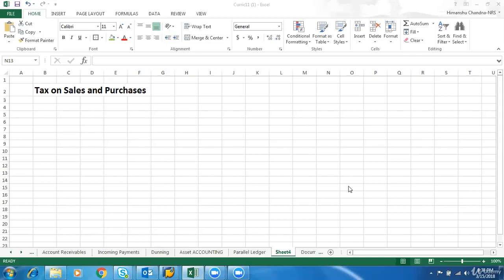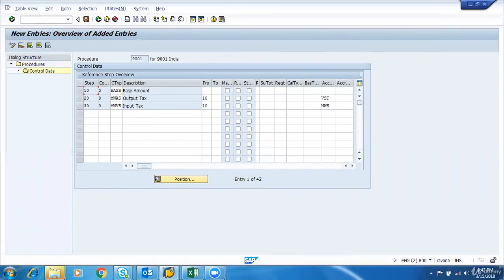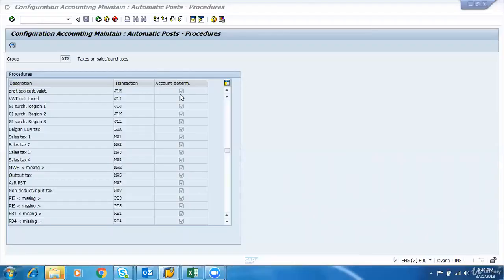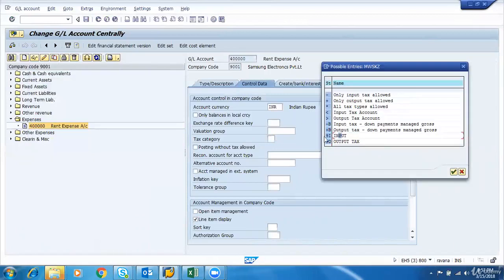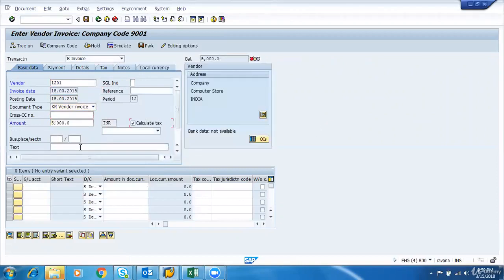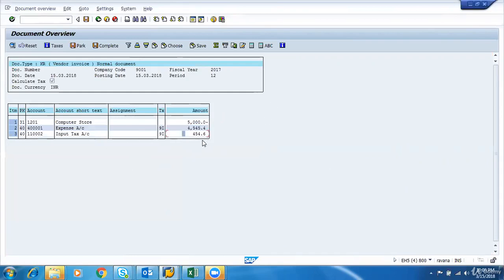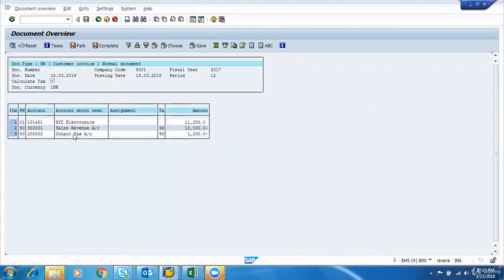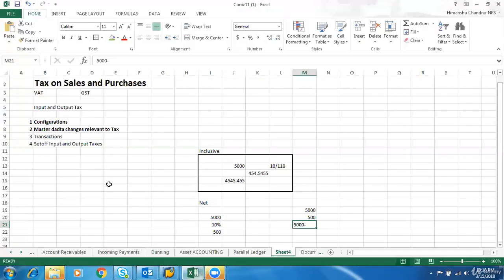SAP FICO 29